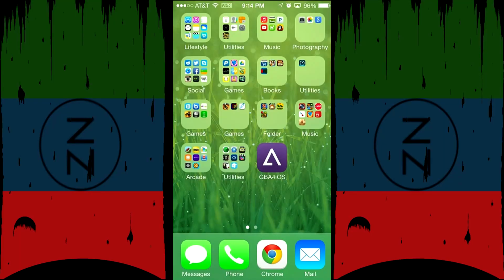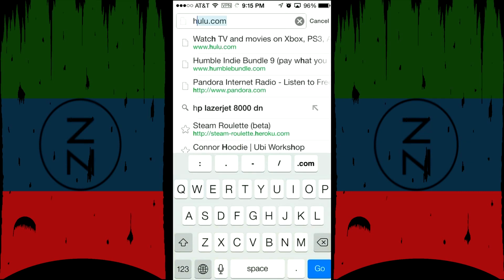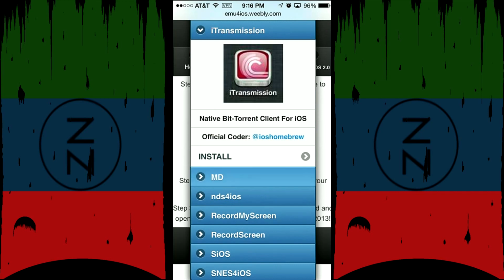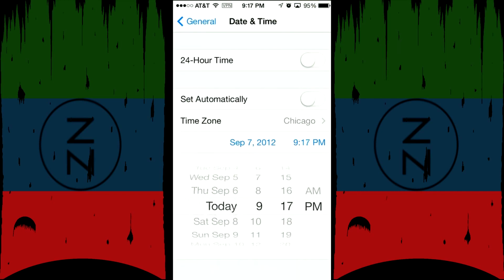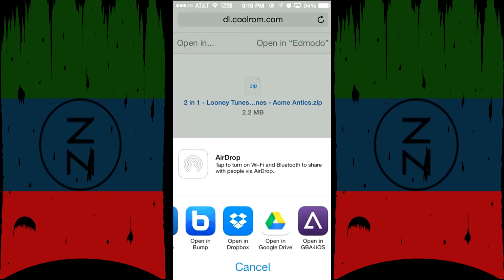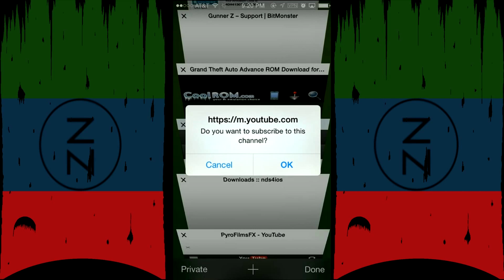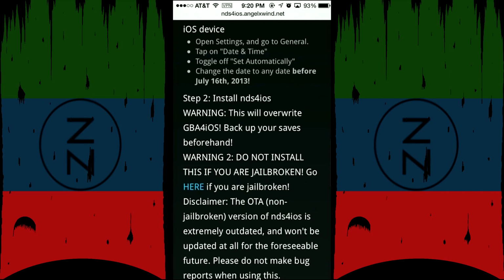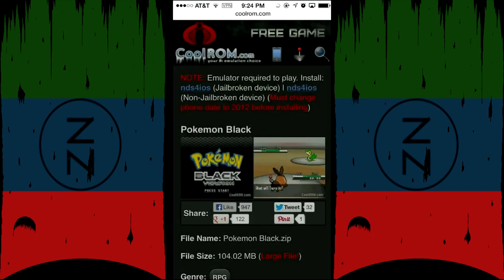How to get a Gameboy Emulator on Ios 7 no jailbreak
And remember there is always care under the Zapple Nation flag! Music: "I Will Not Let You Let Me Down" by Josh Woodward